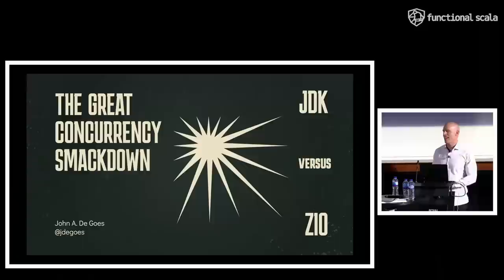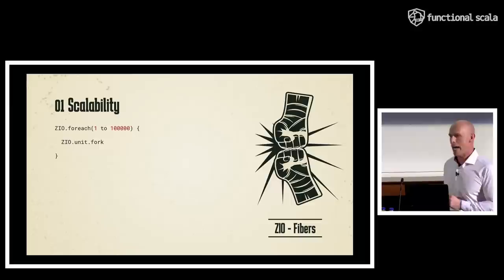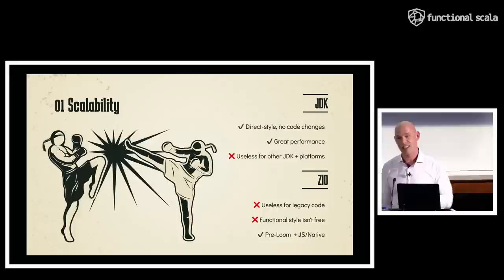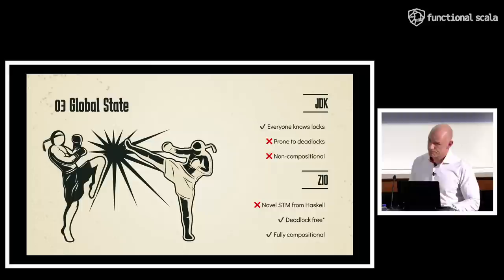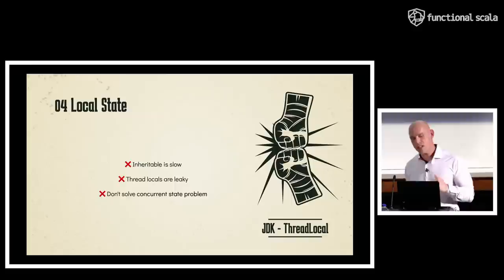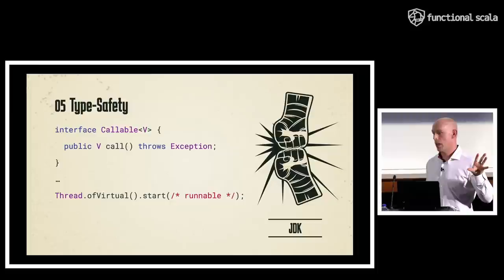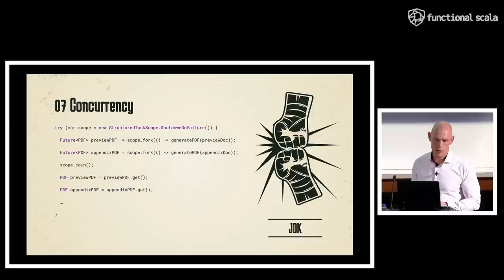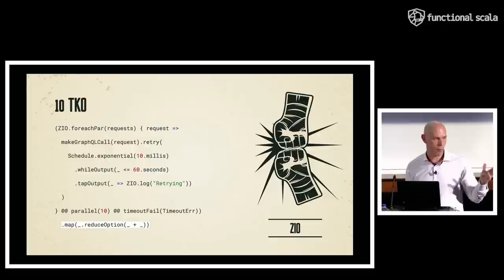The Great Concurrency Smackdown: ZIO versus JDK by John A. De Goes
"The Great Concurrency Smackdown: ZIO versus JDK" by John A. De Goes at Functional Scala 2022.

Loom has modernized Scala, Java, and other JVM languages, bringing green threads and their scalable benefits to applications. Despite a better scalability foundation, innovations in open-source libraries, such as the JDK's concurrency primitives, have not changed.

JEP 428 is bringing more modern tools to the construction of scalable applications to simplify error handling and cancellation and improve reliability and observability.

In this presentation, you will see these new JDK tools and how the existing machinery compares to ZIO, which provides an alternate take on building scalable applications inspired by cutting-edge developments in functional programming. You will learn structured concurrency, global application efficiency challenges, resource safety difficulty, and the importance of a principled approach to the thread-local state.

Along the way, you'll be entertained by short snippets of code demonstrating how the JDK and ZIO solve modern problems and decide which approach wins.